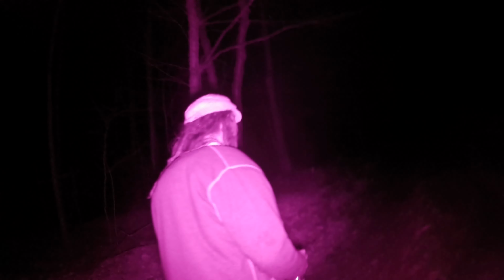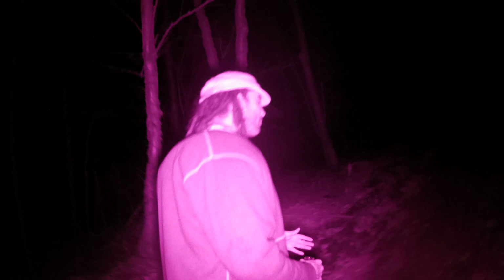Madecipha the Ghost Rapper - Cemetery in the woods 12/17/21